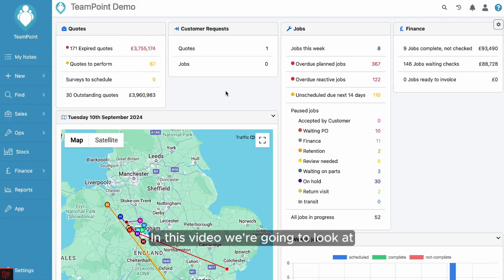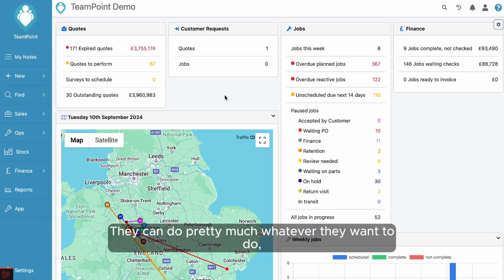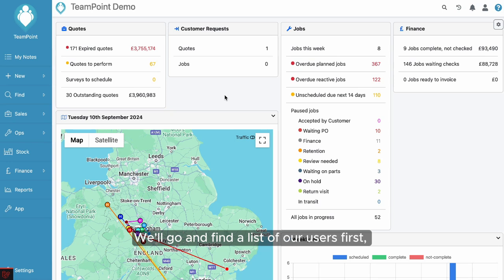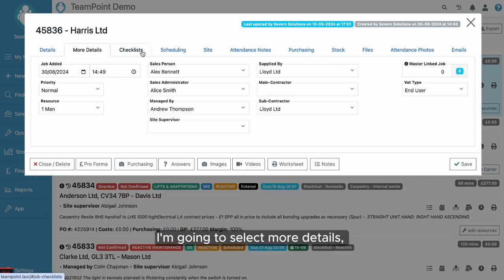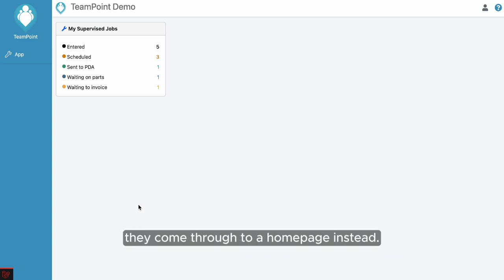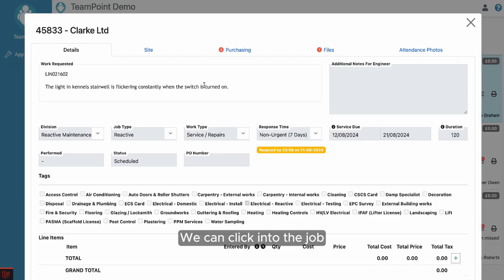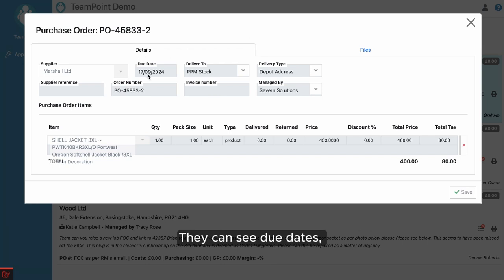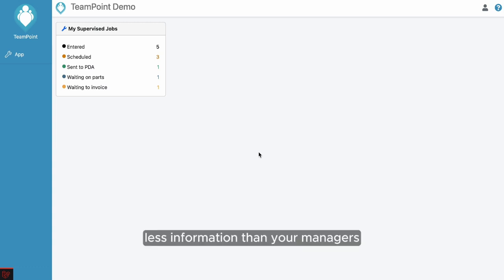TeamPoint - Operative Supervisor Role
This video explains how to use the Operative Supervisor role in TeamPoint.  The  Operative Supervisor can do more than a normal operative but less than a manager.  It's for an operative who has additional responsibility for managing jobs and other operatives.